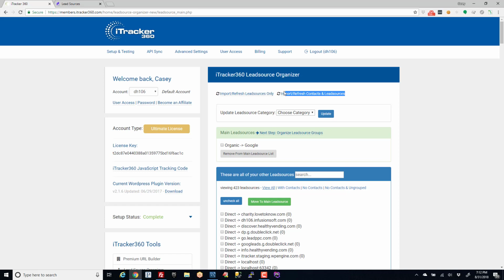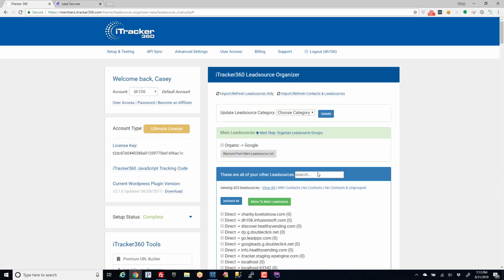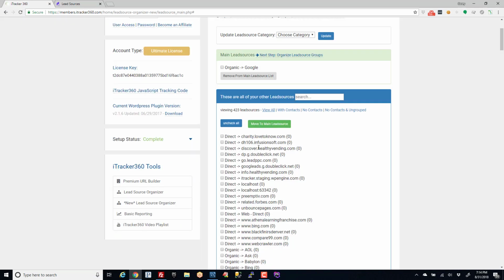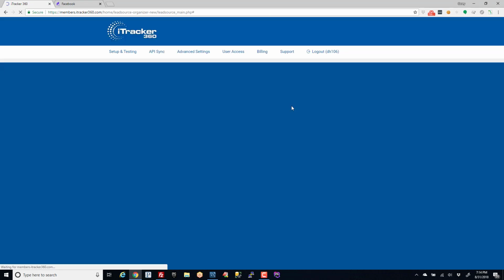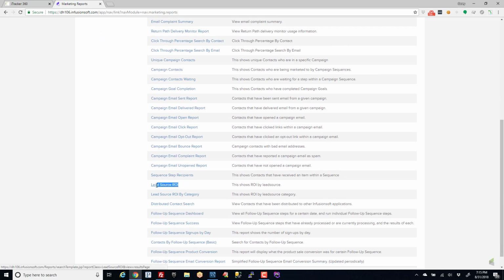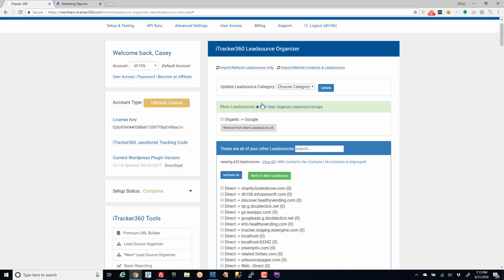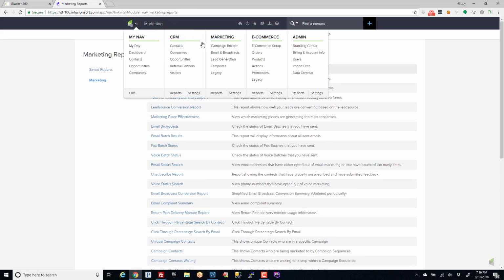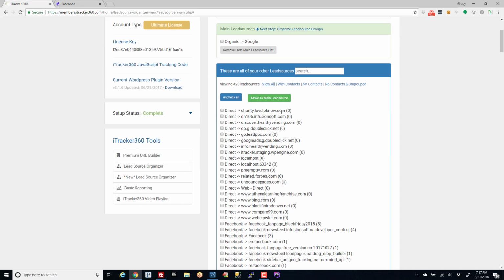Leadsource Organizer - Part 3 - Bulk Reassignment of Leadsource Categories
You can easily reassign leadsource categories to several leadsources at once without having to individually change each leadsource.